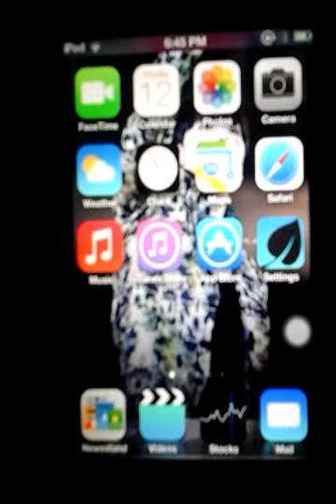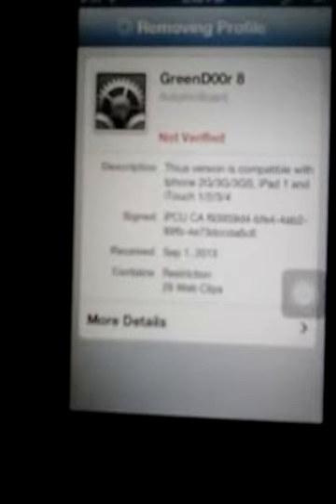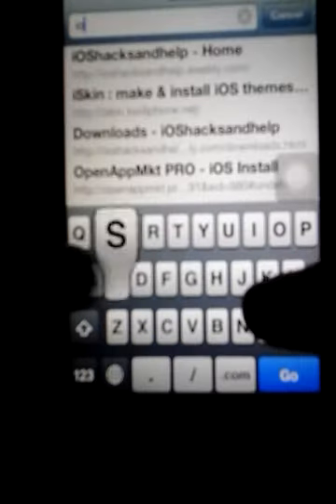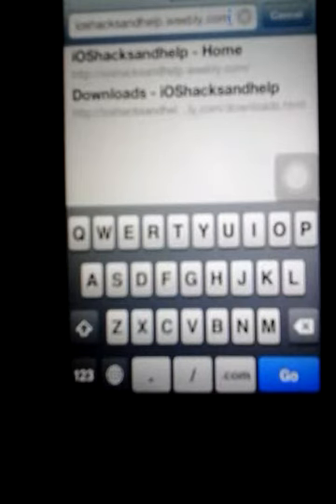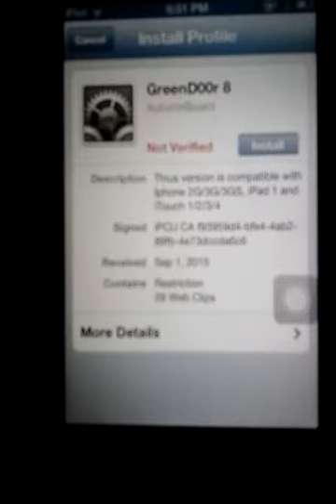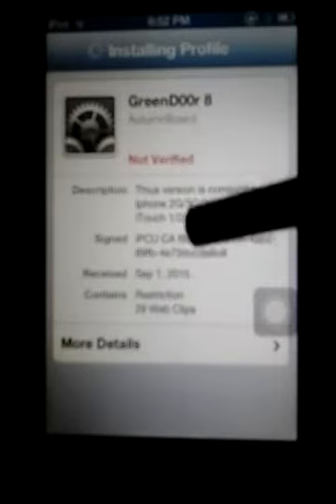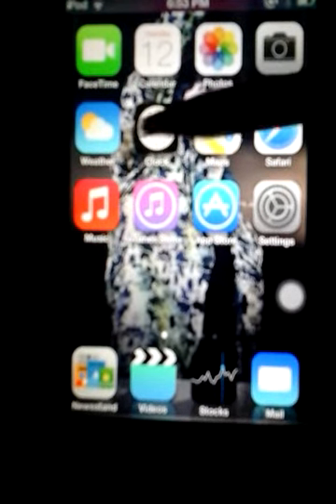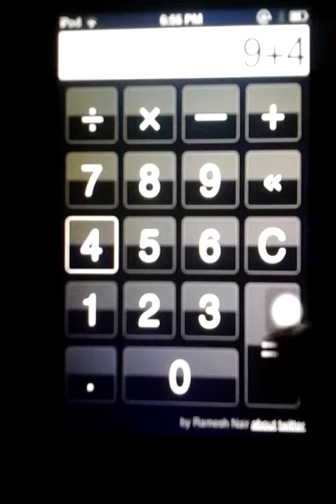How To get IOS 7 THEME on iPod Touch 4G!